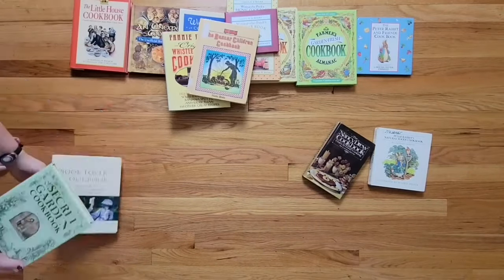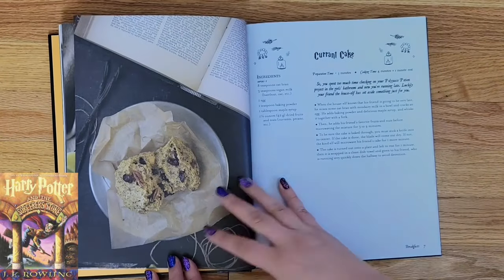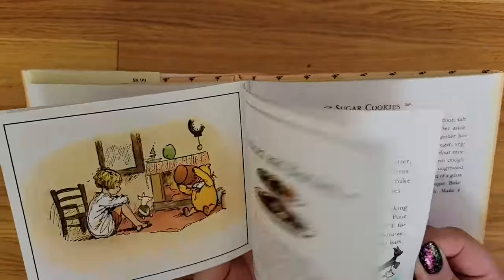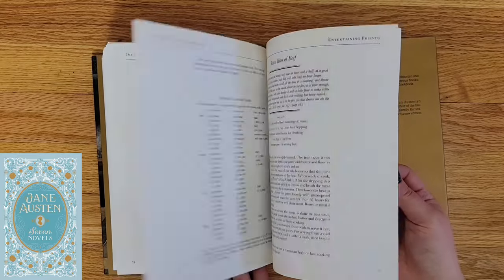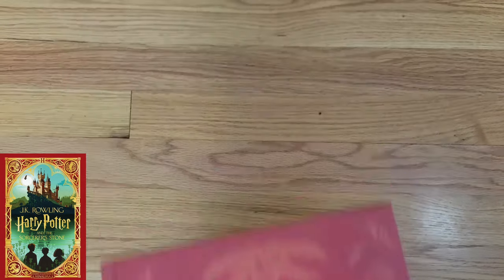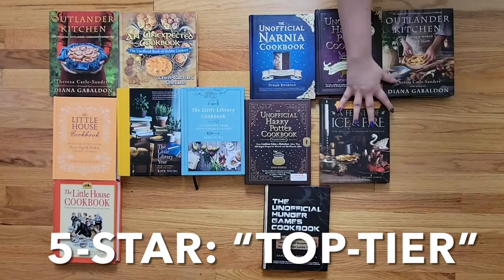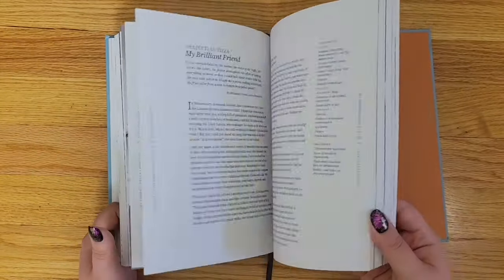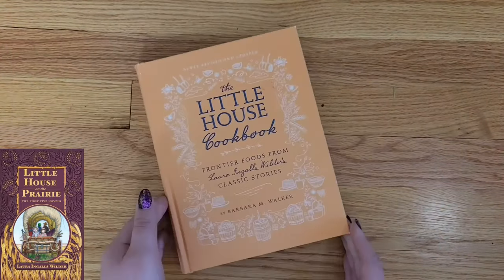The Definitive Guide to Literary Cookbooks - a tour through my 45+ book collection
Books Mentioned in this Video:
➵ The Anne of Green Gables Cookbook by Kate Macdonald
➵ The Book Lover's Cookbook by Shaunda Kennedy Wenger, Janet Kay Jensen
➵ The Boxcar Children Cookbook by Diane Blain, Kathy Tucker, Eileen Mueller Neill
➵ Charles Dickens's A Christmas Carol Cookbook by Charles Dickens
➵ Dinner with Dickens by Pen Vogler
➵ Dinner with Mr. Darcy by Pen Vogler
➵ Fairytale Baking: Delicious Treats Inspired by Hansel Gretel, Snow White, and Other Classic Stories by Christin Geweke
➵ Fannie Flagg's Original Whistle Stop Cafe Cookbook by Fannie Flagg
➵ A Feast of Ice and Fire by Chelsea Monroe-Cassel, Sariann Lehrer
➵ The Jane Austen Cookbook by Maggie Black, Deirdre Le Faye
➵ The Laura Ingalls Wilder Country Cookbook by Laura Ingalls Wilder, William Anderson
➵ A Literary Holiday Cookbook by Alison Walsh
➵ A Literary Tea Party by Alison Walsh
➵ The Little House Cookbook by Barbara M. Walker, Garth Williams
➵ The Little Library Cookbook by Kate Young
➵ The Little Library Year: Recipes and reading to suit each season by Kate Young
➵ The Little Women Cookbook by Jenne Bergstrom, Miko Osada
➵ The Little Women Cookbook by Wini Moranville
➵ Magical Kitchen: The Unofficial Harry Potter Cookbook by K.T. Crownhill
➵ The Nancy Drew Cookbook by Carolyn Keene
➵ The Old Farmer's Almanac Everyday Cookbook by Old Farmer's Almanac
➵ The Old Farmer's Almanac Garden Fresh Cookbook by Old Farmer's Almanac
➵ Outlander Kitchen: To the New World and Back Again by Theresa Carle-Sanders
➵ Outlander Kitchen: The Official Outlander Companion Cookbook by Theresa Carle-Sanders
➵ The Peter Rabbit and Friends Cookbook by Beatrix Potter, Naia Bray-Moffatt
➵ Peter Rabbit's Natural Foods Cookbook by Arnold Dobrin, Beatrix Potter
➵ Recipes from the World of Tolkien by Robert Tuesley Anderson
➵ Roald Dahl's Revolting Recipes by Roald Dahl, Felicity Dahl, Josie Fison, Jan Baldwin, Quentin Blake
➵ The Secret Garden Cookbook by Amy Cotler
➵ Tea with Jane Austen by Pen Vogler
➵ An Unexpected Cookbook by Chris-Rachael Oseland
➵ The Unofficial Harry Potter College Cookbook by Aurelia Beaupommier
➵ The Unofficial Harry Potter Cookbook by Dinah Bucholz
➵ The Unofficial Narnia Cookbook by Dinah Bucholz
➵ The Unofficial Hogwarts for the Holidays Cookbook by Rita Mock-Pike
➵ The Unofficial Hunger Games Cookbook (The Hunger Games Companions) by Emily Ansara Baines
➵ The Wind in the Willows Country Cookbook by Arabella Boxer
➵ The Winnie-the-Pooh Cookbook by Virginia H. Ellison
➵ Winnie-the-Pooh's Cookie Book by Dawn Martin, Ernest H. Shepard
➵ Winnie-the-Pooh's Picnic Cookbook by A.A. Milne, Ernest H. Shepard
➵ Winnie-the-Pooh's Teatime Cookbook by A.A. Milne, Ernest H. Shepard
➵ The Wizard's Cookbook by Aurelia Beaupommier
➵ The Wizard's Dessert Cookbook by Aurelia Beaupommier

Camera stand (vertical view), (overhead view)
Box lighting (2-package)
Editing Software - iMovie on iPad Pro 3rd gen

Intro 0:00
1-Star Literary Cookbooks 1:10
2-Star Literary Cookbooks 3:00
3-Star Literary Cookbooks 8:11
4-Star Literary Cookbooks 11:30
5-Star Literary Cookbooks 19:26
Top Eight Literary Cookbooks 22:47